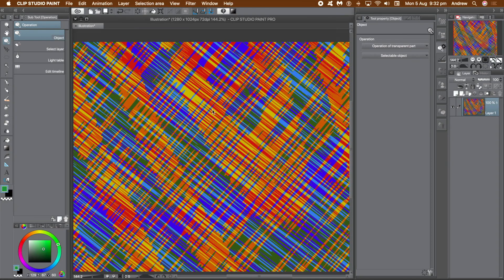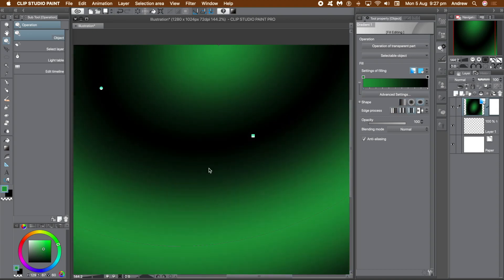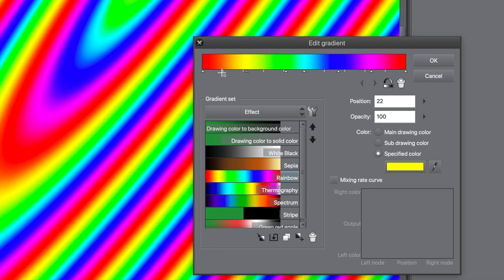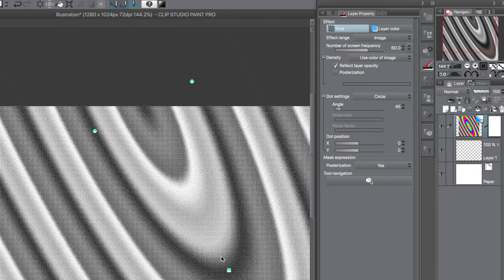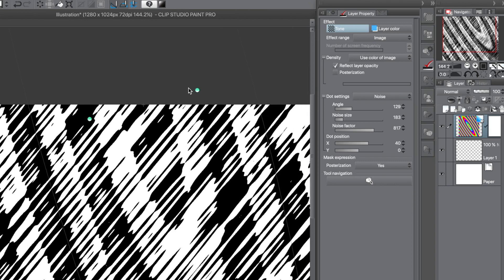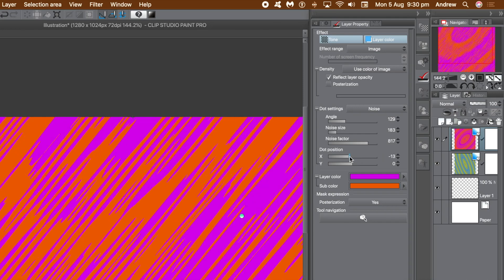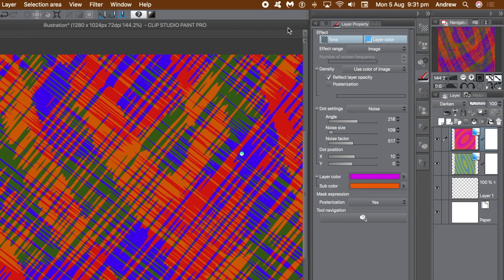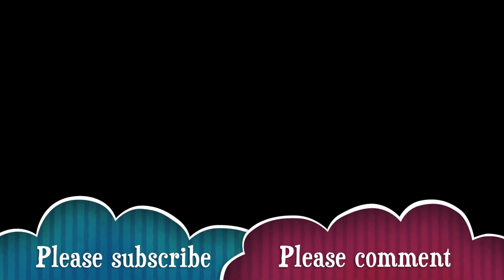Clip Studio Paint : How To Create Noise Gradient Effects Tutorial | Graphicxtras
Create gradient noise effects / grains / backgrounds / textures in Clip Studio Paint using tone effects and gradients